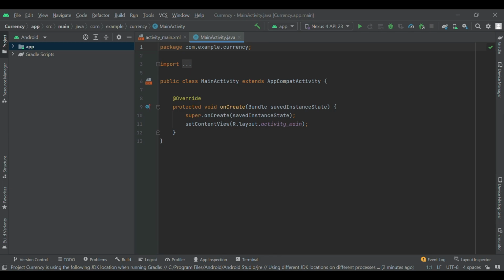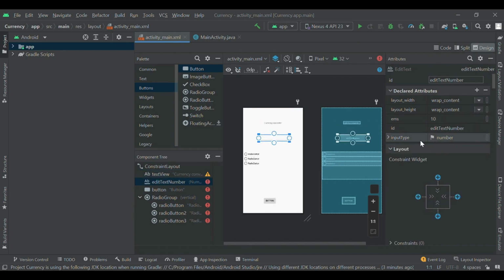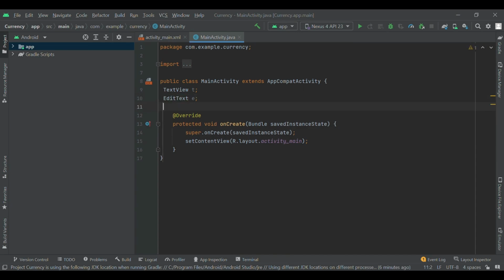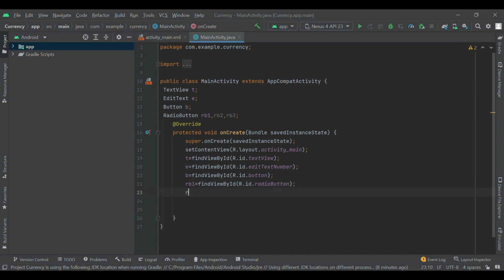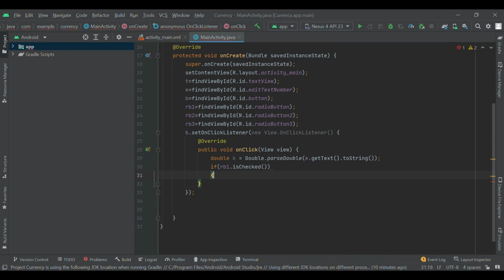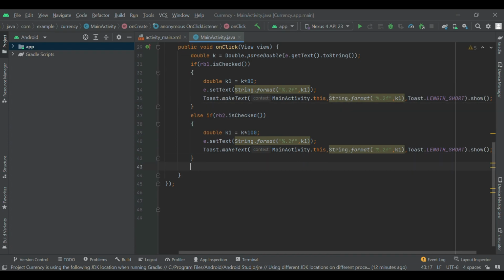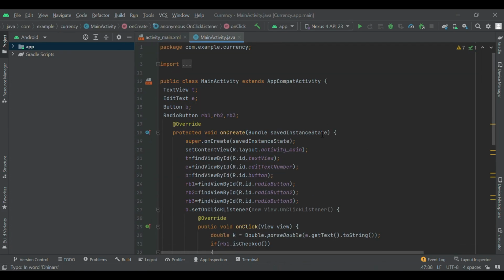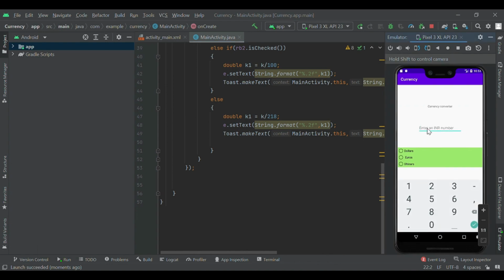Currency converter using Radio buttons in Android studio